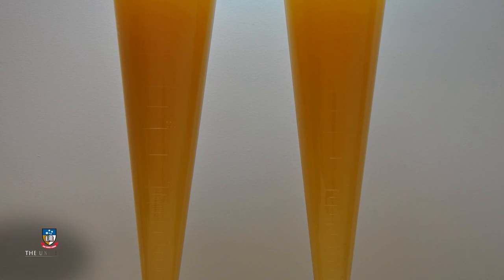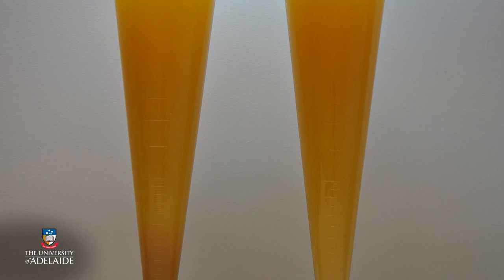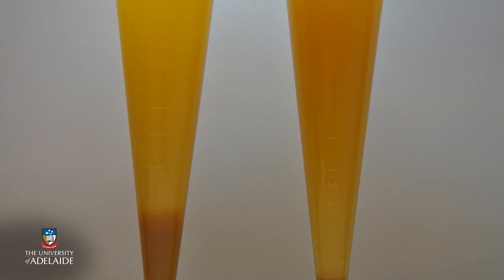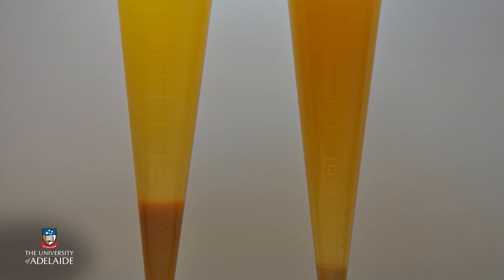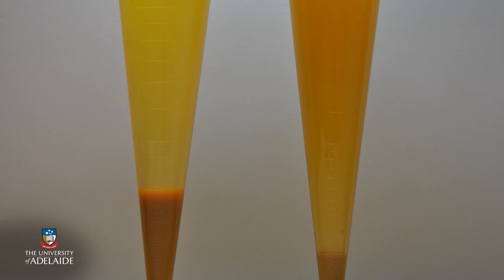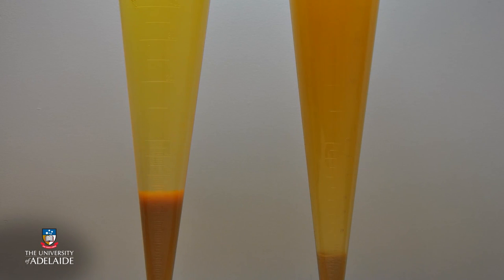World of Wine: Wine clarification